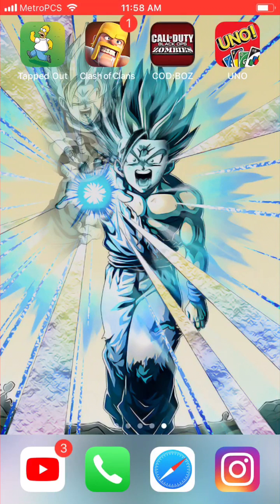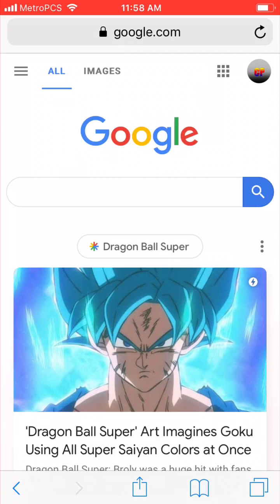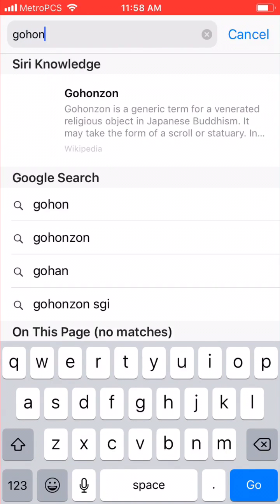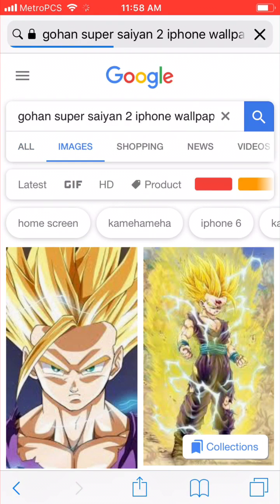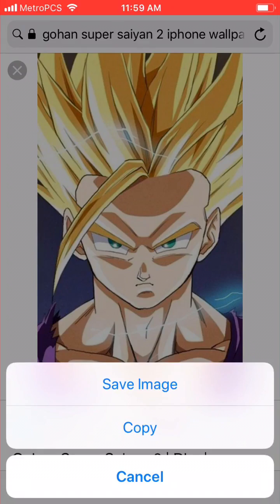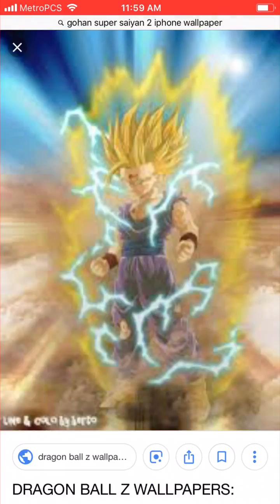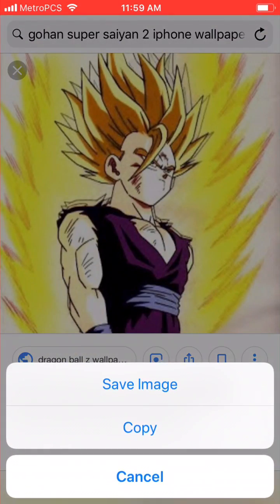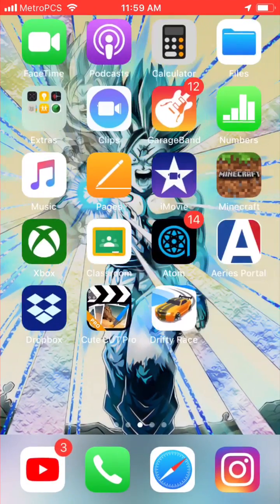How To Save Images From Safari To Your IPhone Photos!📱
It’s really easy and if you have any questions, don’t hesitate to ask on the comments below.